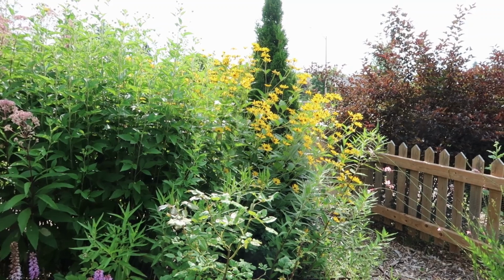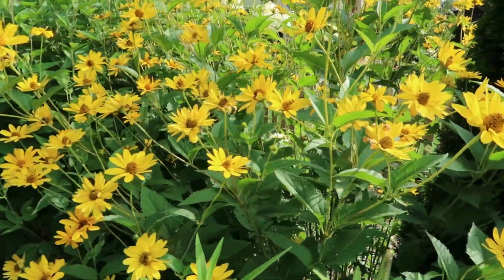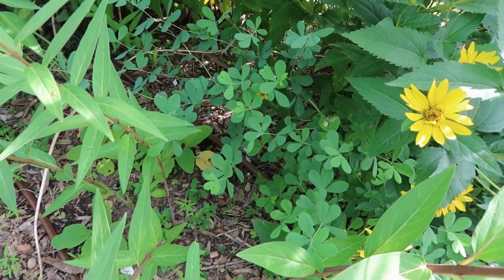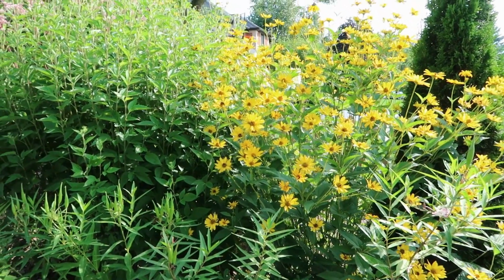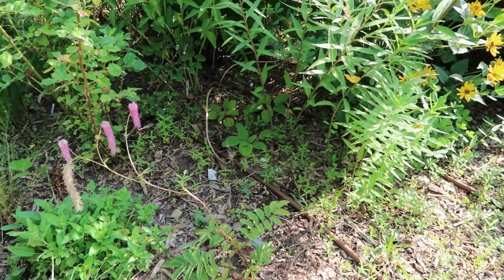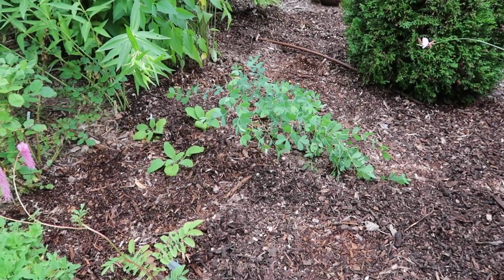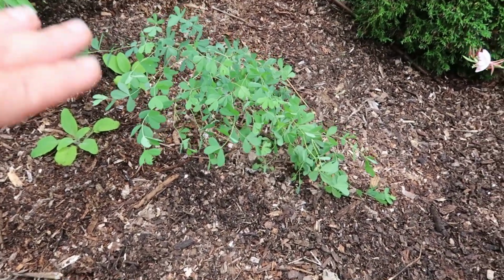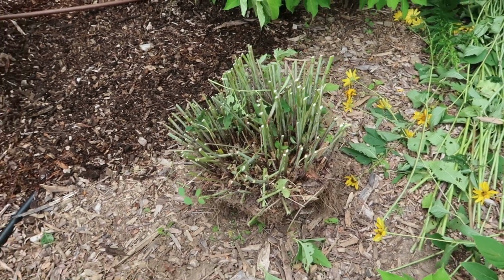Removing a Favourite + Peaceful Weeding & Mulching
Join me as I remove a plant that I truly loved - my heliopsis - and then did some peaceful weeding of the garden bed.

Happy Gardening!